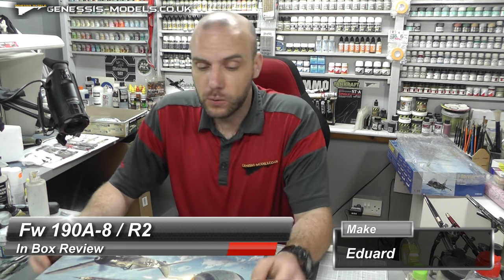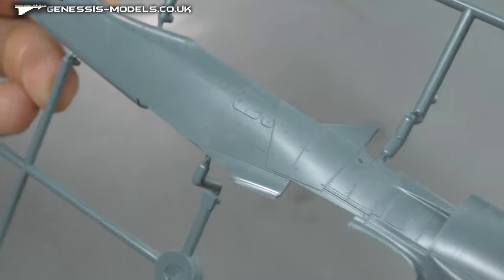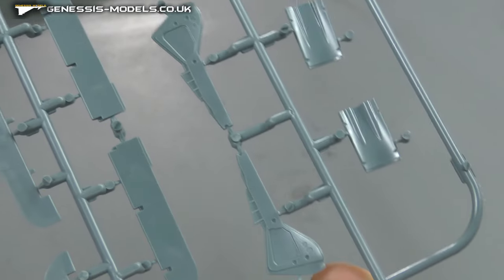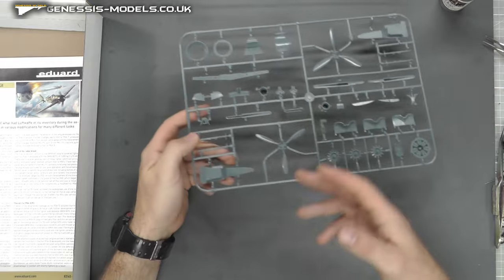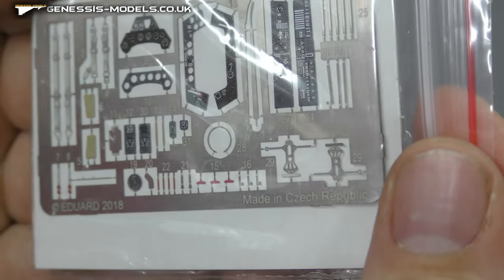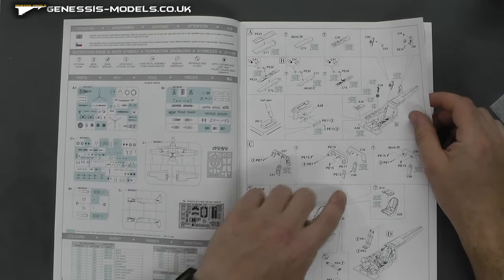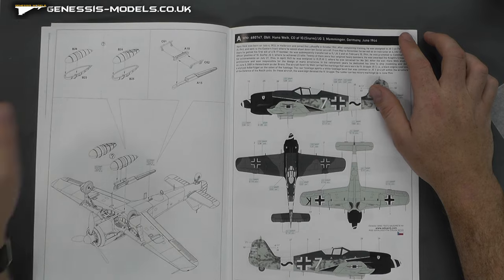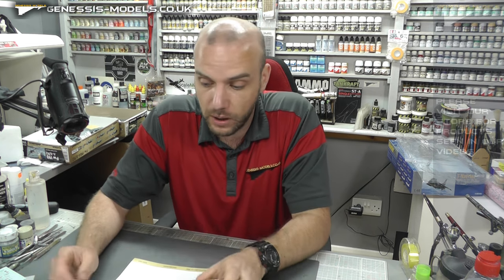Fw 190A-8 / R2 ProfiPACK Edition : In Box Review : Eduard : 1/48 Scale